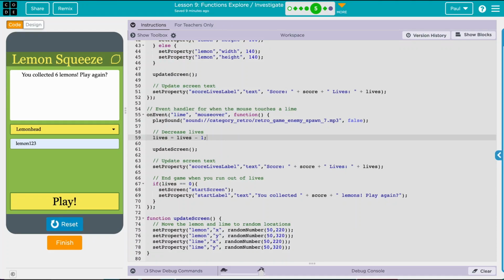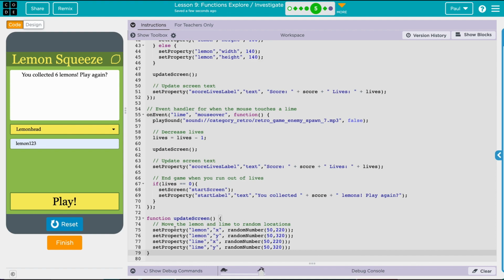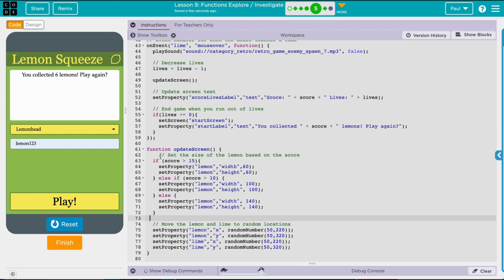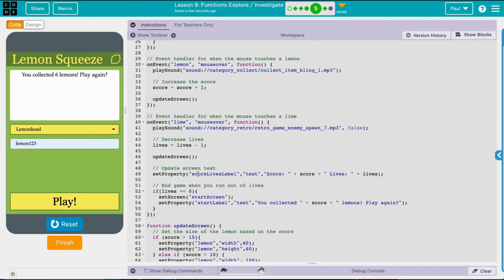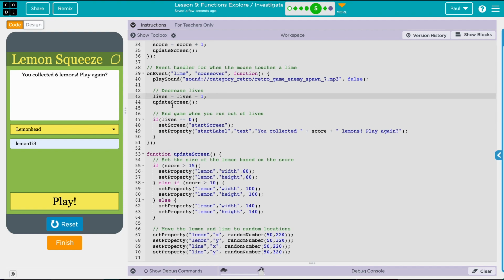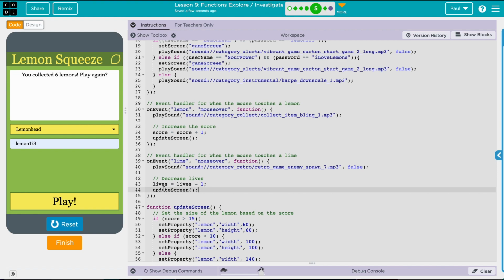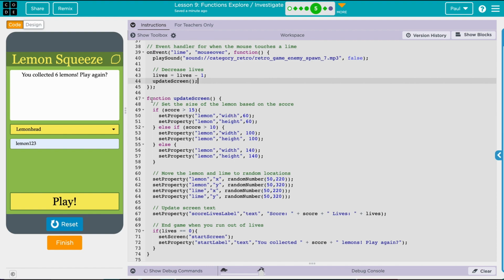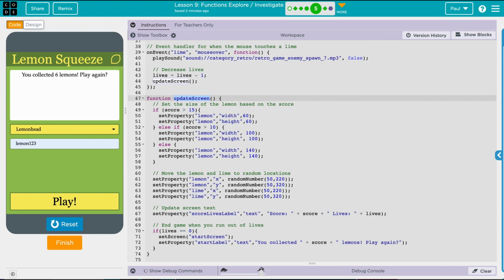Organizing code by purpose - CS Principles Unit 4 Lesson 9.5 part 2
A walk-through of code.org Computer Science Principles Unit 4 Lesson 9 Exercise 5. In Part 2 more code is moved into the common function.

The JavaScript function named updateScreen() now contains all the code common to updating the UI Objects, while the event handlers for the lemon and the lime just change the state variables score and lives.